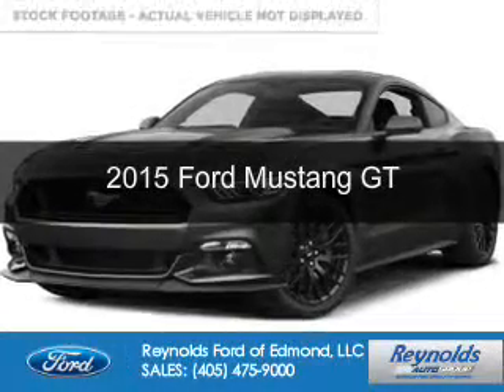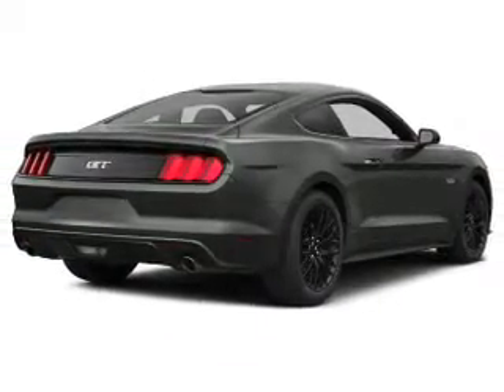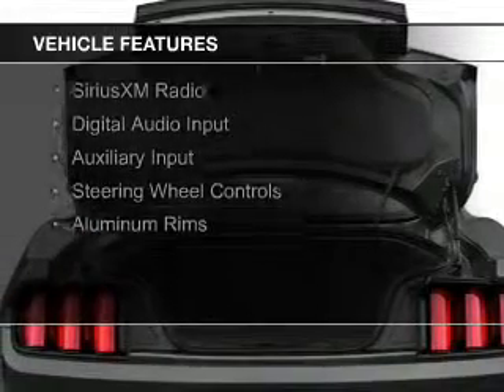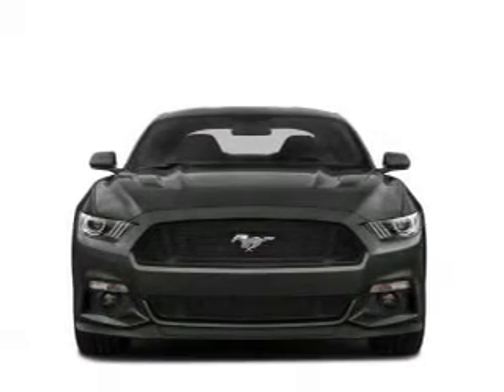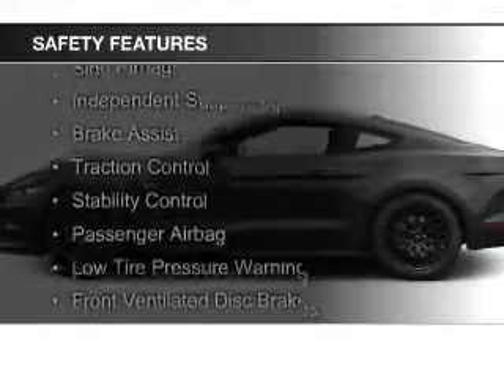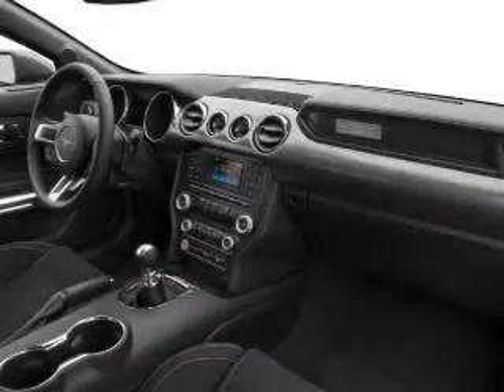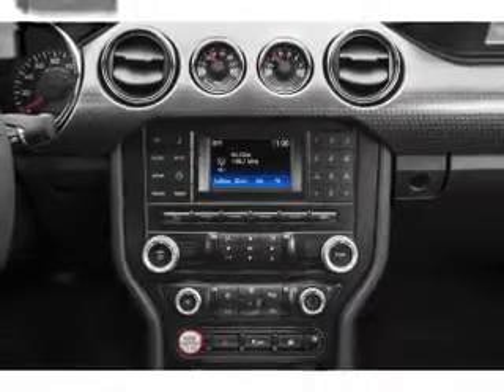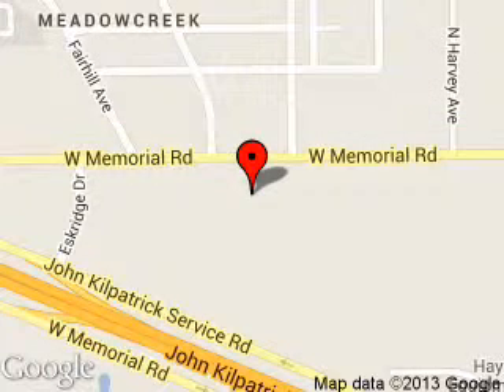2015 Ford Mustang - Edmond OK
Phone:
Year: 2015
Make: Ford
Model: Mustang
Trim: GT
Engine: 5.0 liter 8 cylinder 32 valve
Transmission: 6-Speed Automatic
Color: Magenta
Mileage: 3
Address:
600 West Memorial Rd